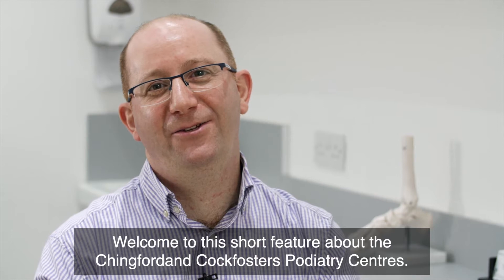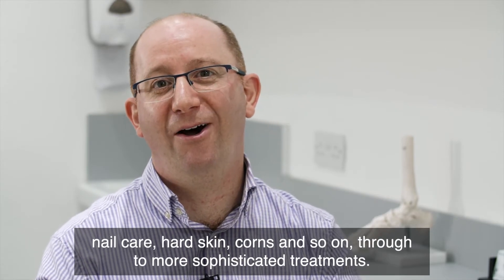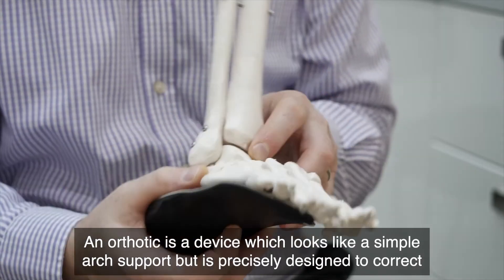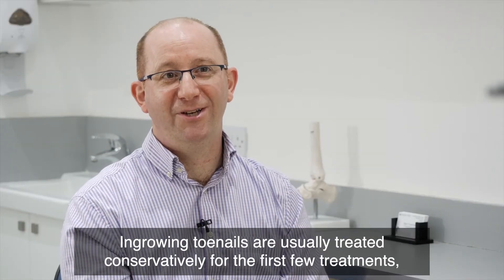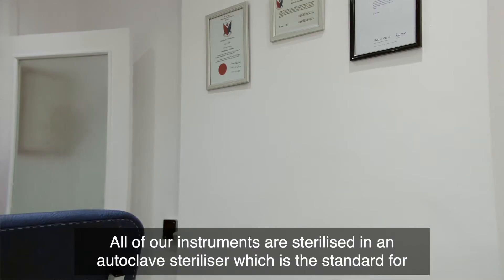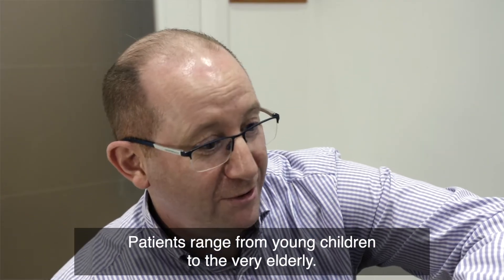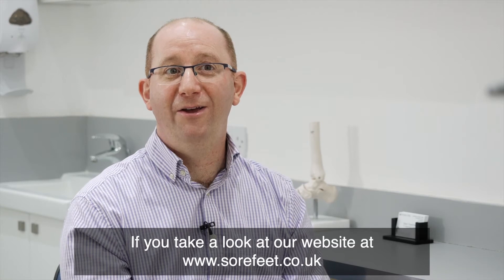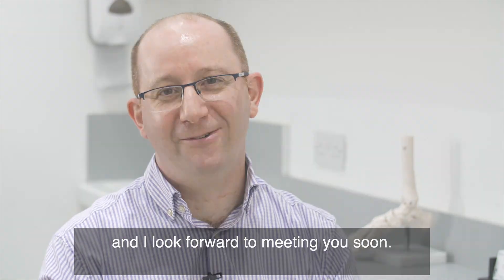Chingford and Cockfosters Podiatry Centres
A short film about the Chingford and Cockfosters Podiatry centres. Information about commonly treated foot problems including ingrowing toenails, verrucas, sports injuries, orthotics. The Chingford and Cockfosters Podiatry centres provides a wide range of chiropody and podiatry treatments by our podiatrist and chiropodist, Mark Freedman.